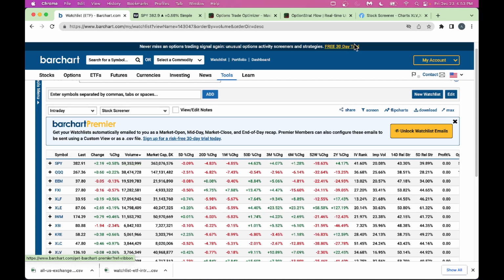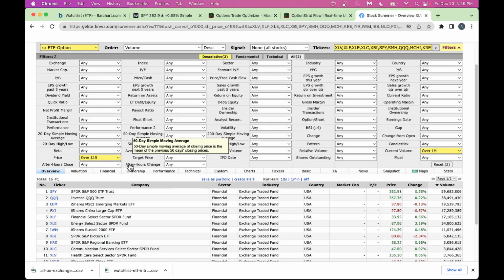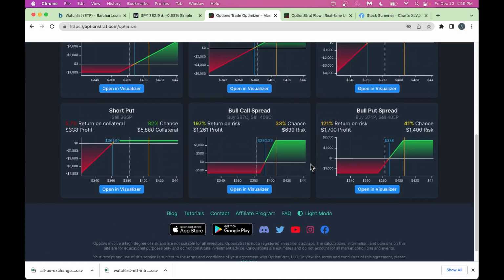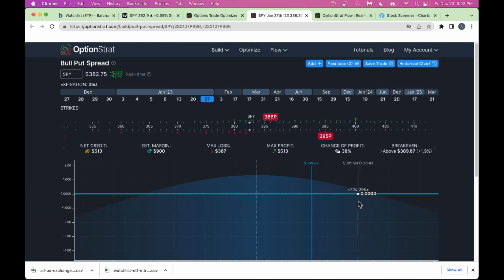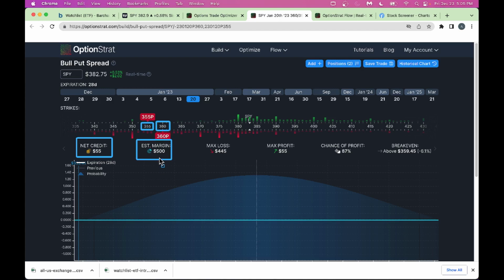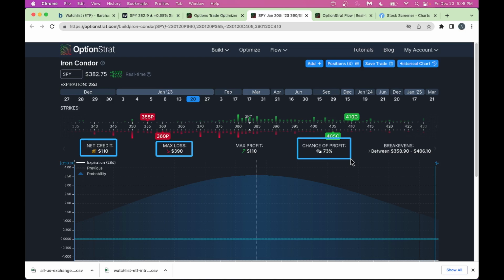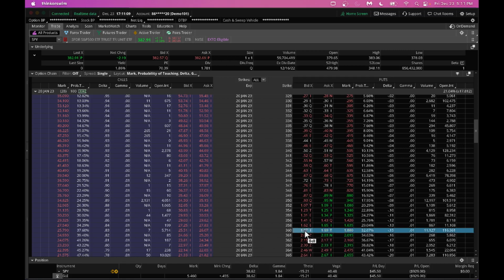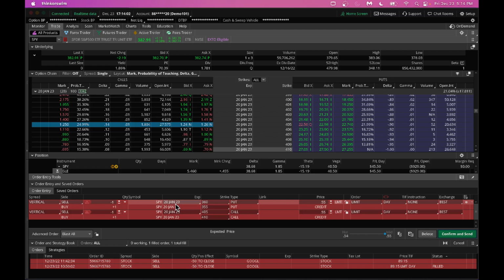SPY Options Millionaire!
Idea of trading options on a handful of ETF's is fascinating! I love trading SPY, QQQ, IWM, SMH, XLV, XLE. You can also just trade SPX, NDX, RUT. No need to worry about earnings, analyst downgrades and bankruptcies! Let us take a look at this awesome strategy!